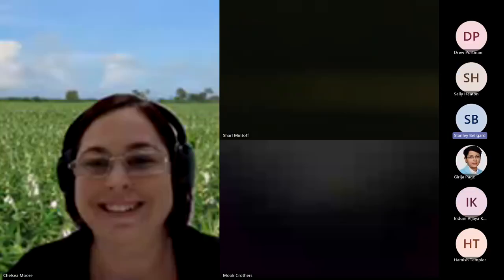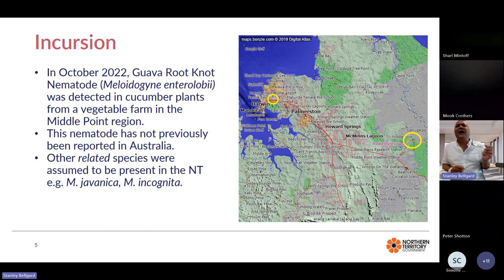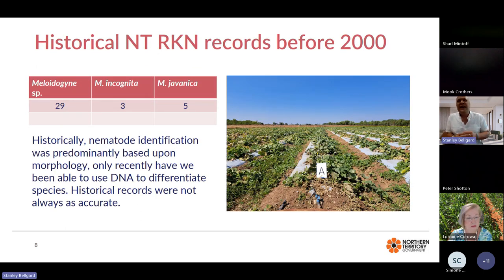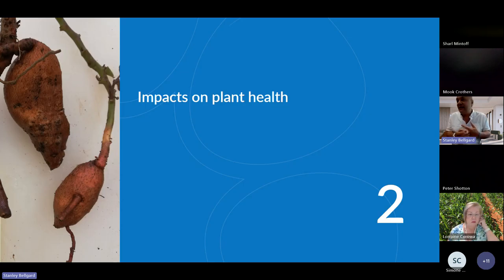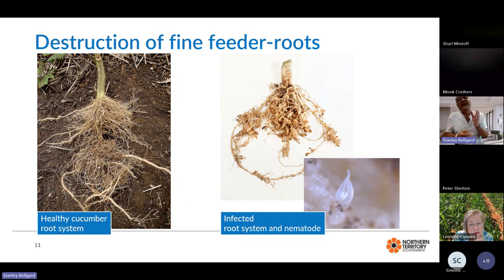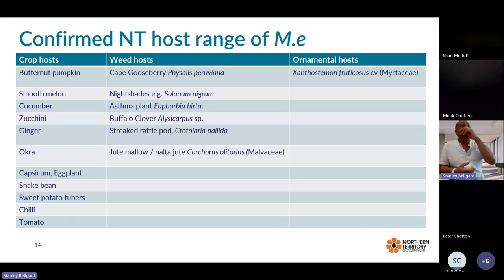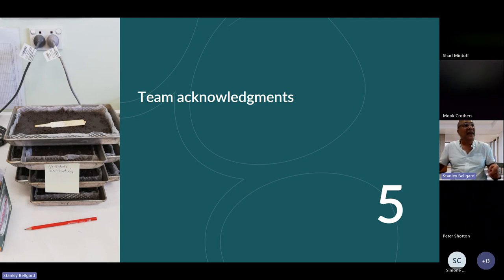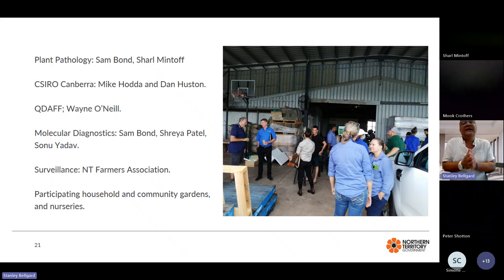Guava Root Knot Nematode - NT update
What do we know about Guava Root Knot Nematode in the NT? Join Stan Bellgard as he provides an update on GRKN, the problem and the project.